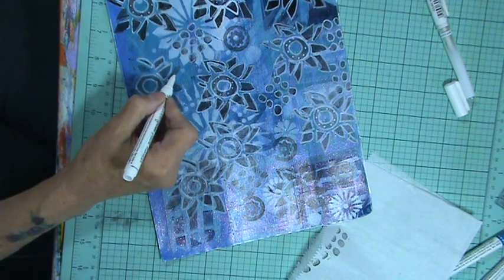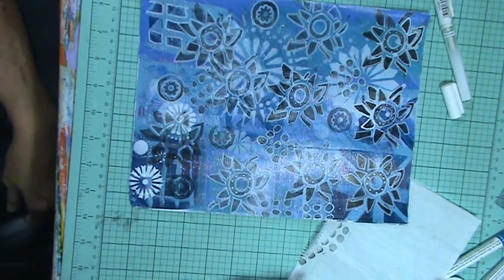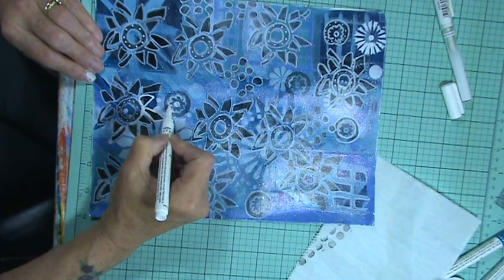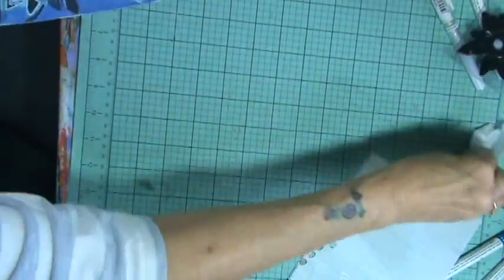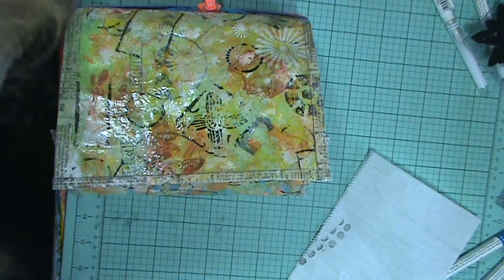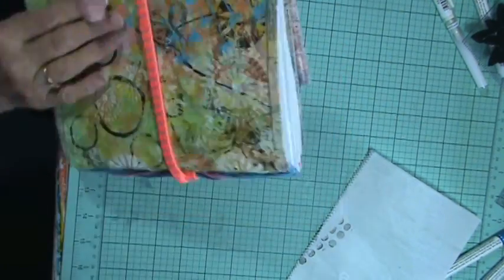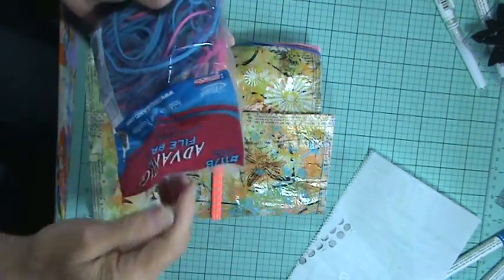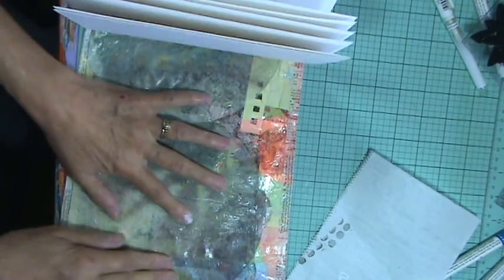STAMPING AND DOODLING ON STICKER PAPER PT2